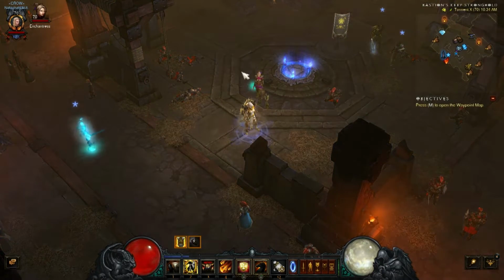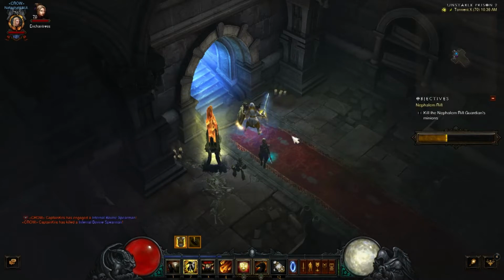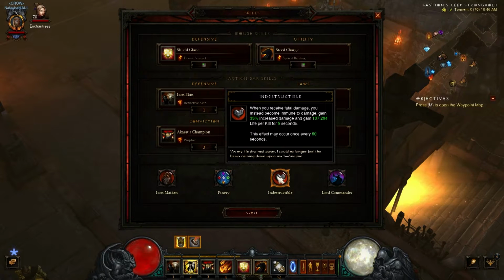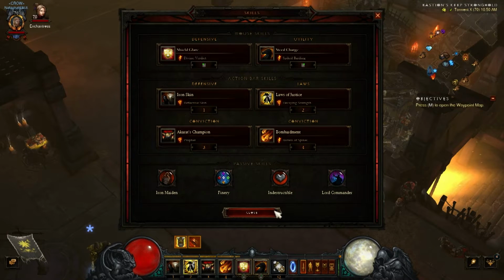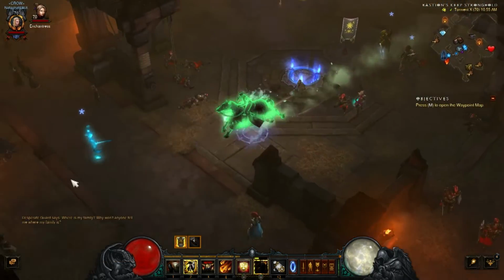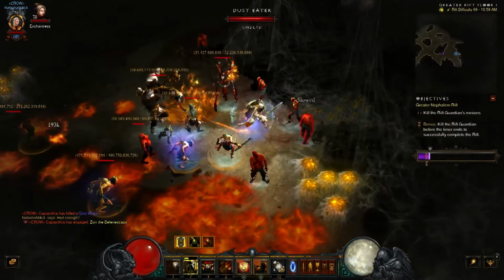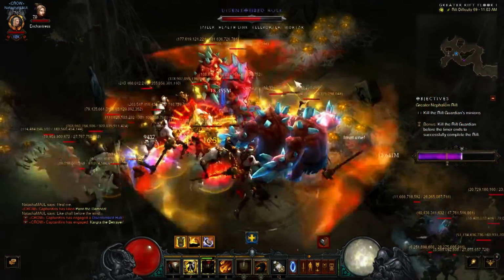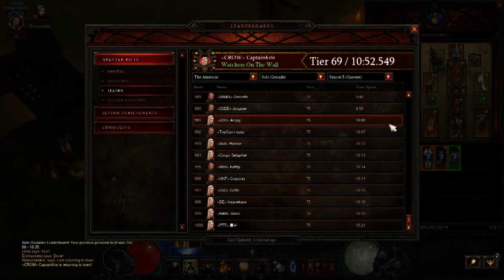Diablo 3 How to Play LoN Bombardment Crusader Season 5 (Slice of Kris)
This is a quickish rundown on how to play LoN Bombardment build for crusader in Diablo 3 season 5, including an explanation of why particular items are used.

Current personal Grift level: 70
Current aim to improve build: Augment all items to have Caldesann’s Despair bonus on them.

Expect more videos of this build to come once I have improved this build with better item rolls or once I reach top 1000 players.